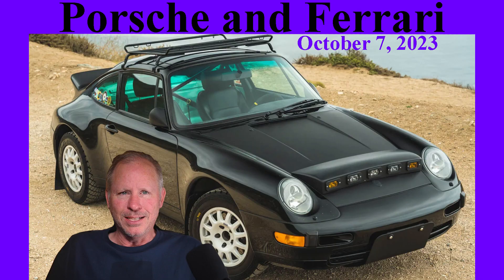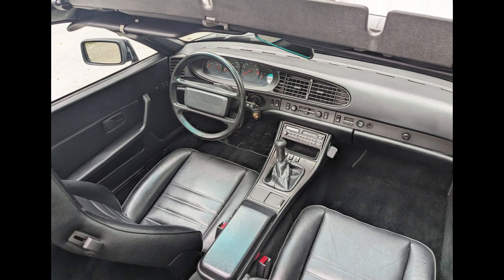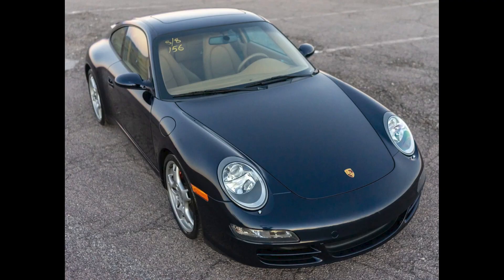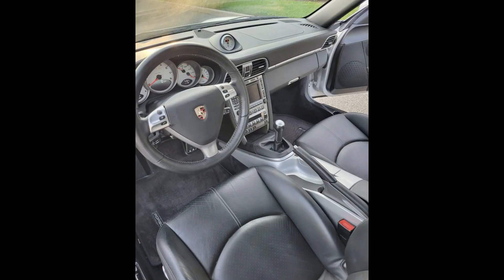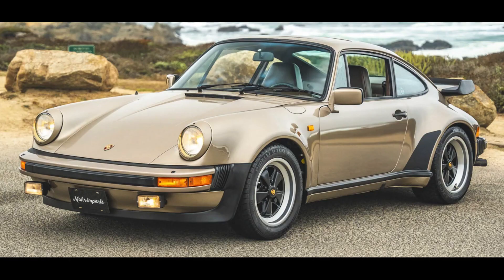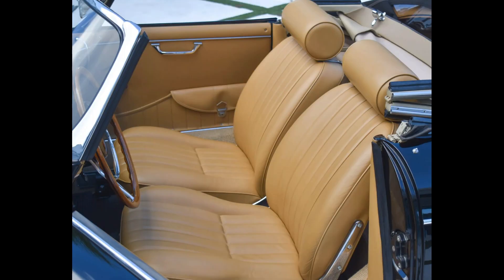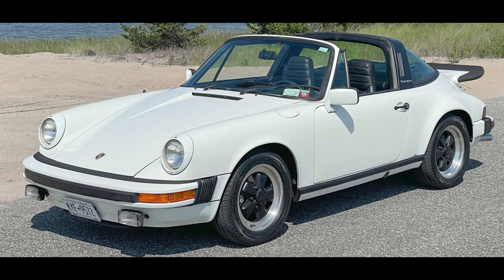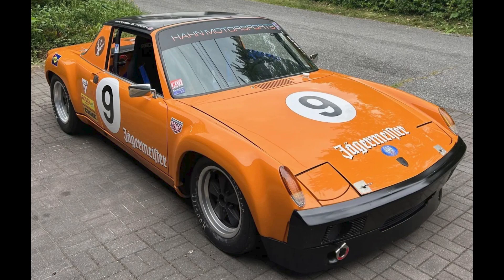Today, Porsches include a 356, a 944, a Boxster and seven 911s.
Porsches sold on Bring a Trailer include a dark blue over tan 1999 Boxster with 108,000 miles Sold for $11,150.  Not a bad car, and not a bad price.  Well purchased.  A black 1989 Porsche 944 S2 with 167,000 kilometers located in Canada Sold for $22,050.  For the mileage, this is a fair car, and the sale was fair.  An arctic silver 1999 911 Coupe with 86,000 miles Sold for $22,996.  Acquired here last year for $26,750, this was well purchased.  A lapis blue 15,000-Mile 2006 911S Coupe Sold for $61,000.  Some comments suggested that the sale price was a little low…not.  This was a fully priced blue over yellow result.  An arctic silver 14,000-Mile 2007 911 C4S Coupe Sold for $73,000.  Like the previous sale, a fully priced result.  A black Safari-Style 1995 911 Coupe with 184,000 miles presented by a good seller Sold for $97,911.  Lotsa miles, but the resulting car is pretty cool.  This as a fair sale.  A platinum 33-Years-Owned Rest of World 1981 911 Turbo Coupe with 33,000 miles presented by a great seller Sold for $124,000.  A sexy eighties car in a nice color combo, even at this price, this was a fair sale.  I’ll show more and talk about this turbo in today’s short video.  A repainted black over tan 1962 356B 1600S Twin Grille Roadster Sold for $295,000.  Originally oslo blue over gray this car was bid to $235,000 three years ago.  This was well sold.

On Cars & Bids, an arctic silver 2002 911 Turbo Coupe with 123,000 miles sold for $45,000.  For a turbo 996, this is lotsa miles – and the sale price reflects this.  This was a fair sale.
On PCarMarket, a grand prix white over black 1980 911SC TARGA WITH 136,000 MILES SOLD FOR $39,000.  Numerous opportunities here – inside and outside.  This was probably a fair sale.

One car on Bring a Trailer was bid with its reserves not met today, October 7th: an orange 2.7L-Powered 1973 Porsche 914 Race Car was Bid to $37,500.